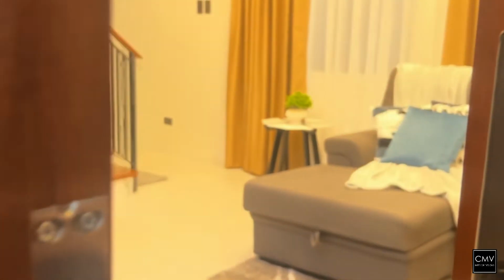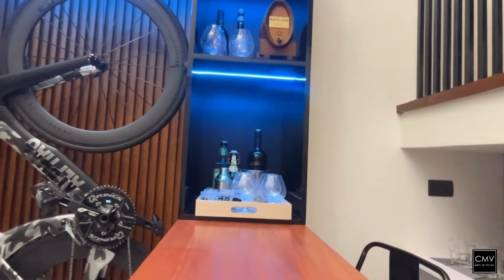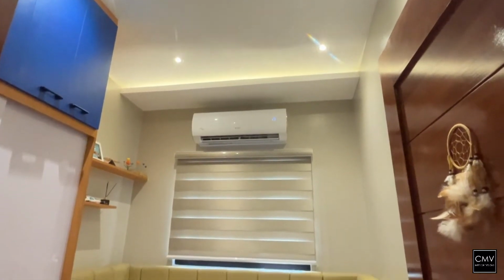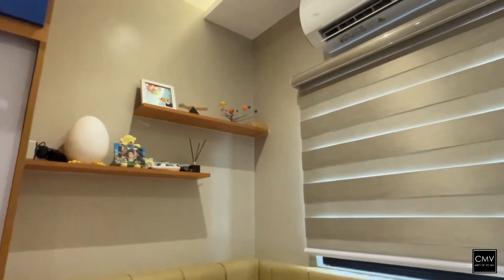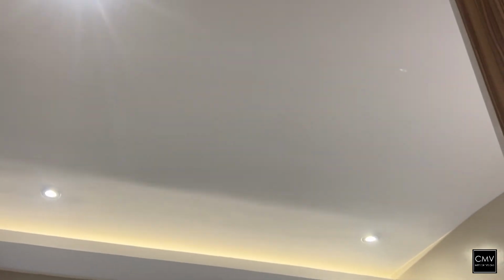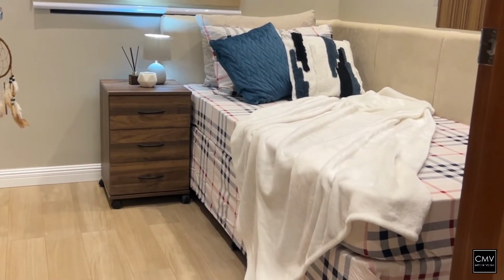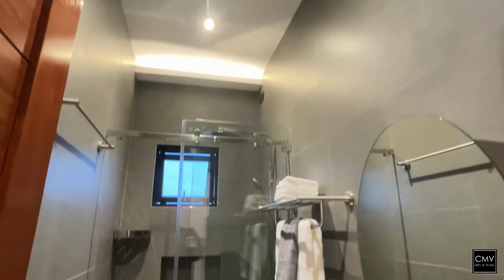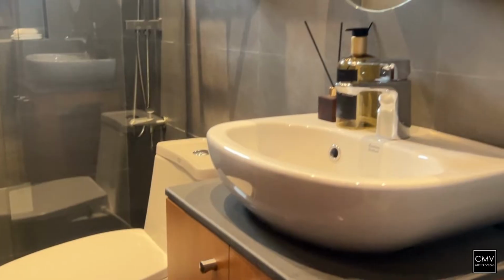Residential Interior Design at Calamba Laguna BEST Industrial Style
Experience the best modern minimalist interior design style.  Discover sleek and stylish decor that will elevate your space!

We’re a team of young, passionate designers with a fresh perspective and extensive experience. Our diverse backgrounds and innovative outlooks come together to create something truly extraordinary for your design requirements. But what sets us apart is our collaborative approach. We don’t just design your space, we bring your vision to life.

Twitter/X: CMV Interior Designs (@cmvinteriors) / X